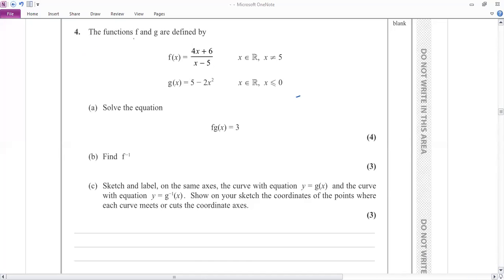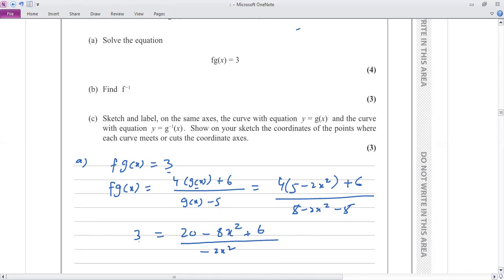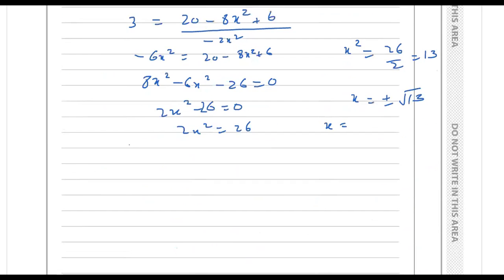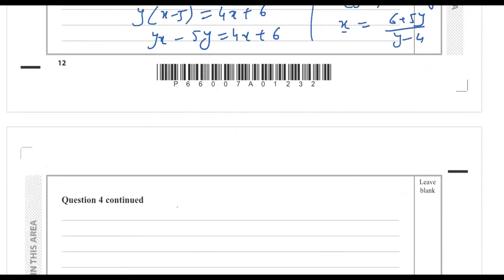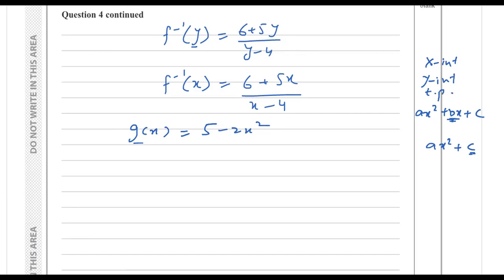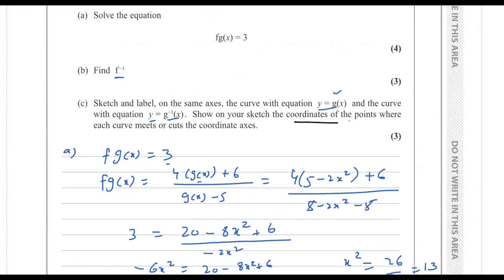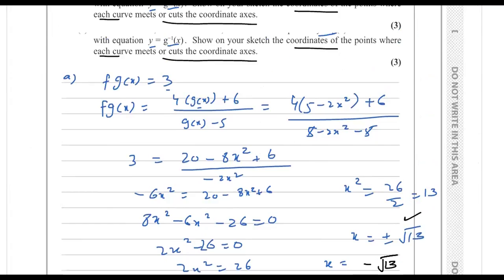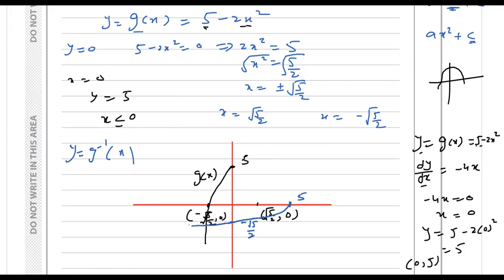WMA13 IAL (Edexcel) P3 June 2021 Question 4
Functions, Composite functions, Sketching